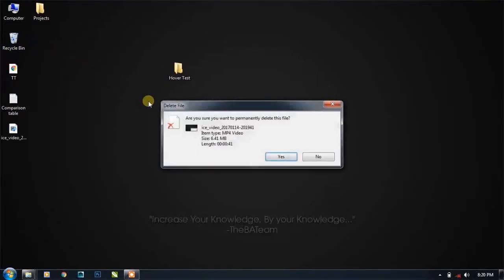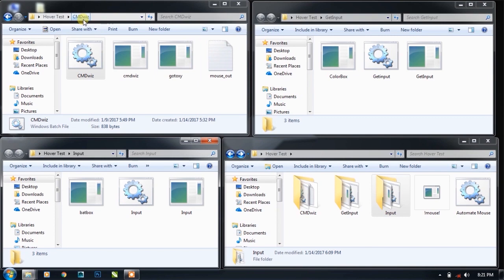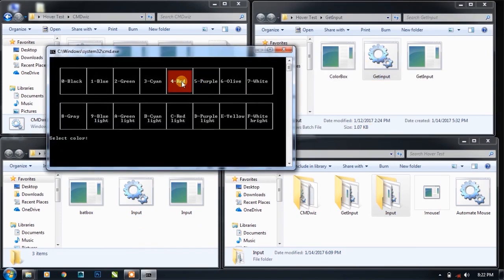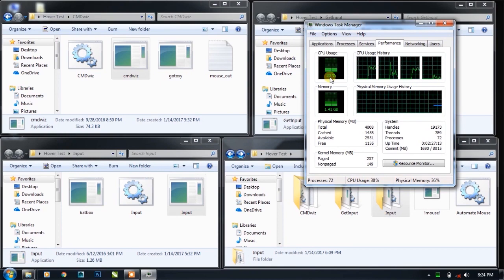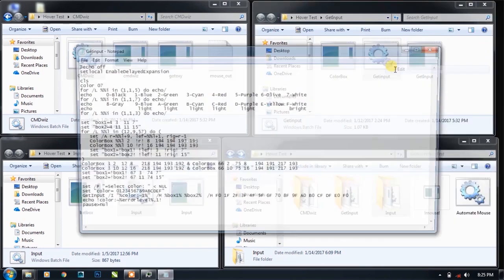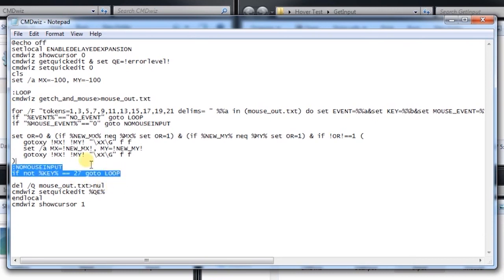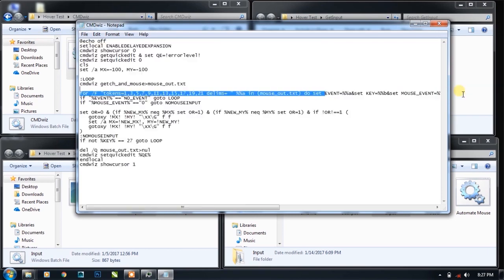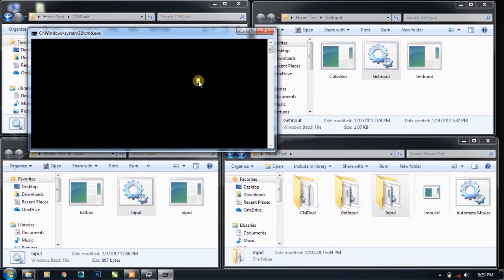Mouse Hovering in CMD | Fight for efficiency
There are three solutions to this problem.
• One is created by Kvc,
• The second one is created by Misol101.
• Third one is by Aacini.